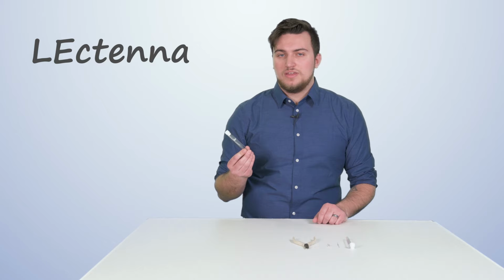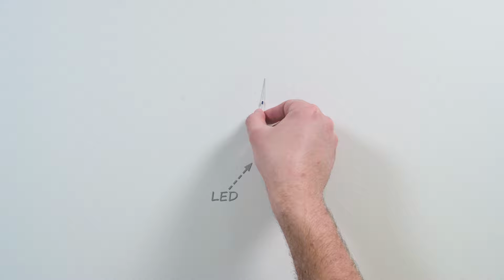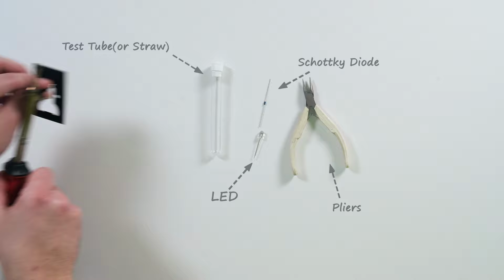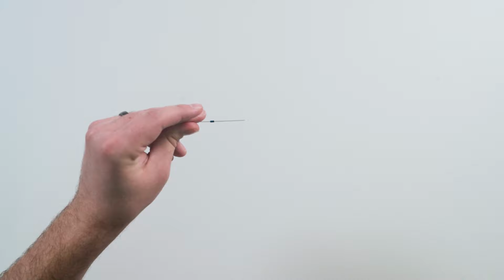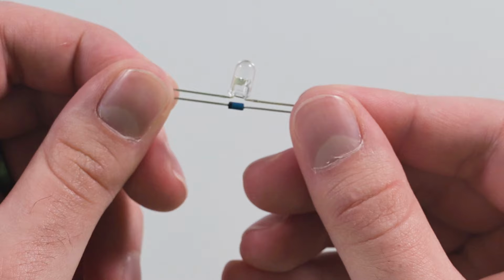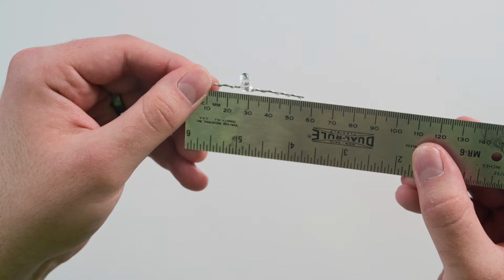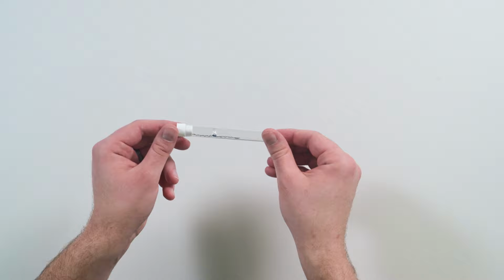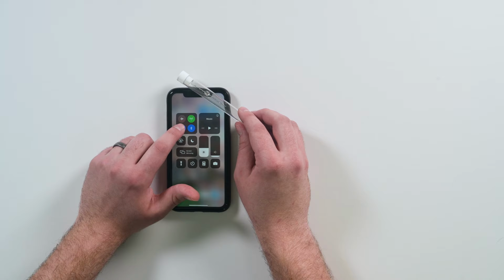How to Build a LEctenna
Want to be able to see invisible electromagnetic waves? It’s easy to make your own LEctenna in just a few minutes to allow you to do just that! NRL’s Elias Wilcoski shows you how.

Parts used in this video:
An RF through-hole Schottky Diode (1N5711)
A through-hole LED
A plastic test tube